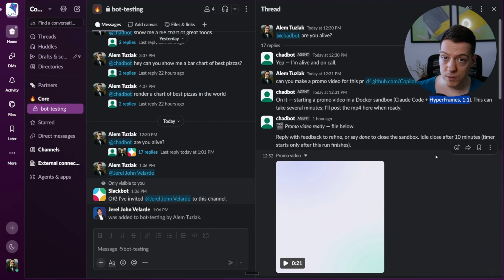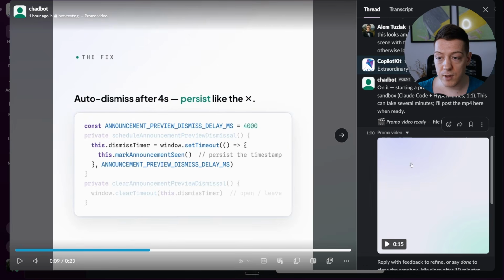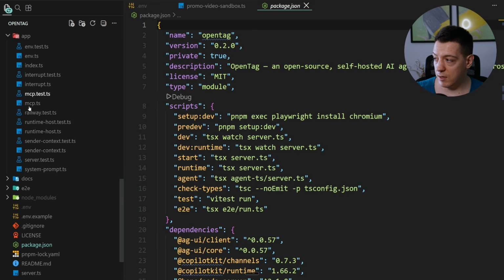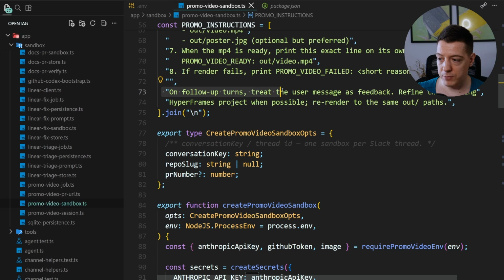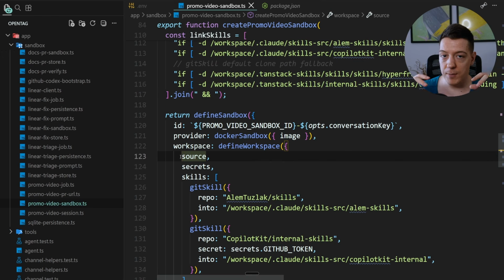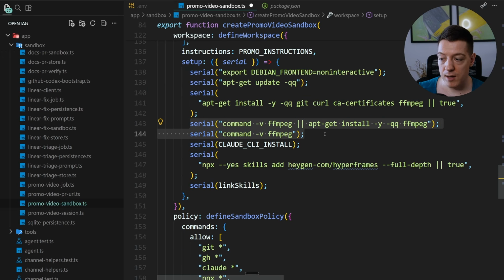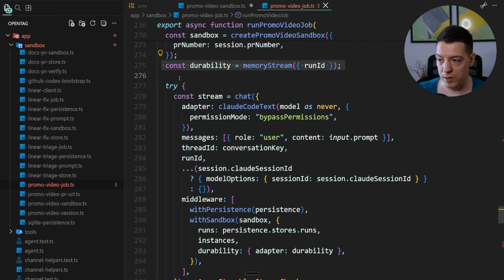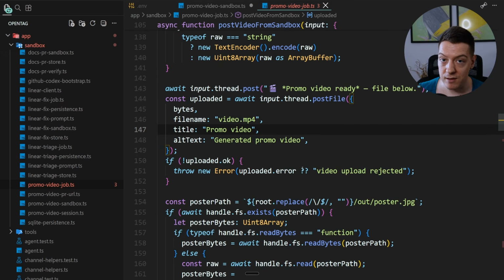Generating videos in Slack with TanStack AI and HyperFrames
I built an AI agent sandbox that turns a single Slack message into a fully branded promo video for my company. You send the bot a PR link, it spins up a Docker sandbox with Claude Code and HyperFrames inside, researches the change, renders the video in our brand colors, and posts the mp4 back in the thread. First render takes about 20 minutes. Follow-up edits take three, because the sandbox stays warm and the agent keeps its context.

In the second half I walk through the whole implementation in the OpenTag repo: how `defineSandbox` describes the machine, how secrets and private skills get pulled in, how a PR becomes the cloned workspace, and how the TanStack AI `chat()` method turns into an agent harness runner the moment you feed it a sandbox. Then how to read the finished mp4 straight off the sandbox file system and post it to Slack.

The real takeaway is not the video generator. It is the shape: small specialized agents, in purpose-built sandboxes, with the least privilege they need, doing one job well and handing you the artifact.

I am also an epic-instructor on Epic Web, if you're interested in my upcoming react-router worksop feel free to book your seat below:

⏱️ Timestamps:
00:00 - Branded promo videos, generated for you
00:37 - Moving the skill into Slack
00:58 - Asking the bot for a promo video
01:32 - What HyperFrames is
01:59 - The first render takes 20 minutes
02:49 - Asking the agent to cut a scene
03:14 - Sandbox reuse and the idle timeout
03:48 - Second render in three minutes
05:10 - The code: the OpenTag repo
06:13 - The agent's system prompt
07:55 - Cloning the PR into the workspace
08:47 - A sandbox is an empty machine
10:32 - Setup, policy and lifecycle
11:56 - Running the agent harness
13:43 - Getting the mp4 back out
14:51 - Why small specialized agents win